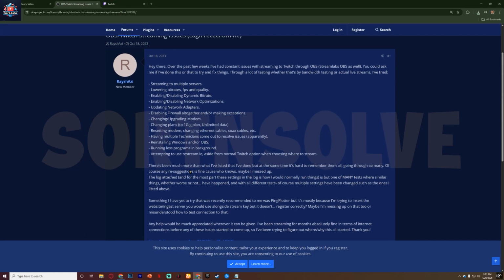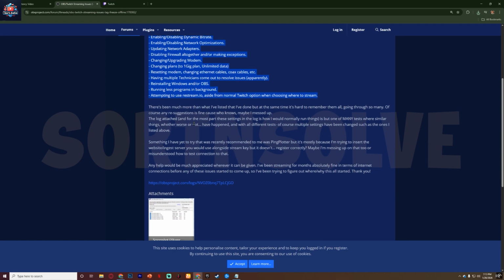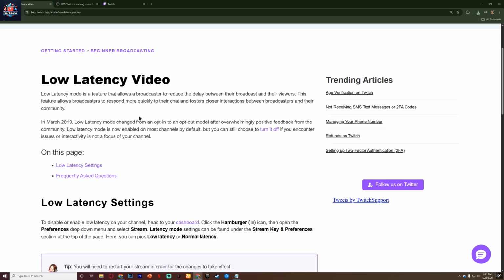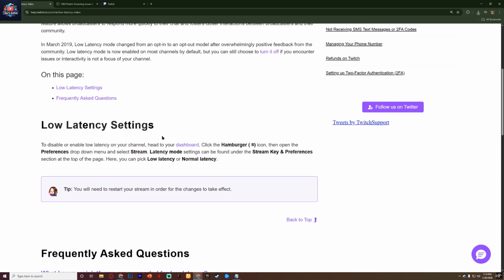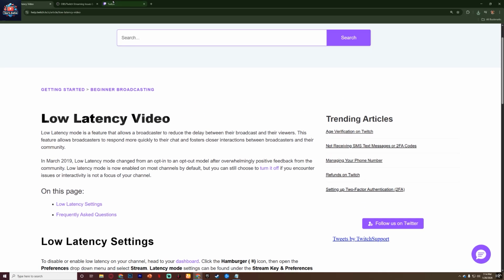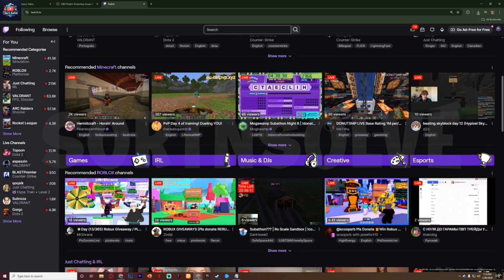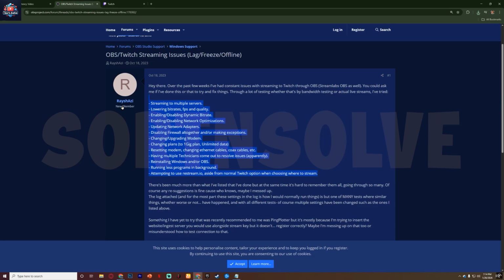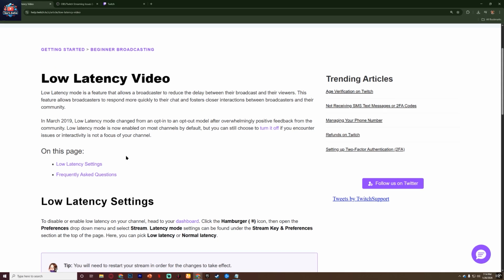How to Fix Twitch Stream Lag - Full Guide